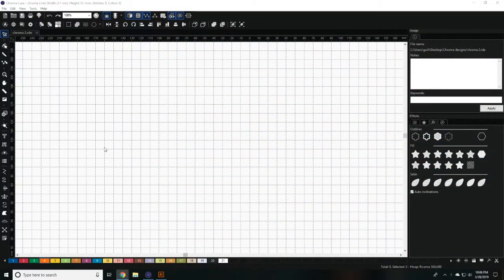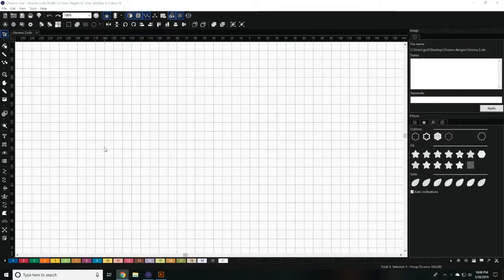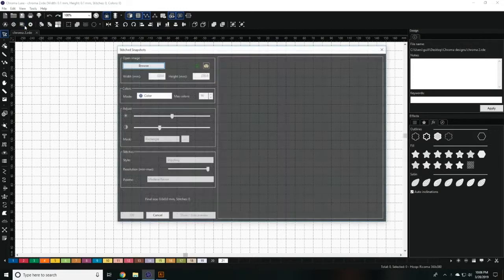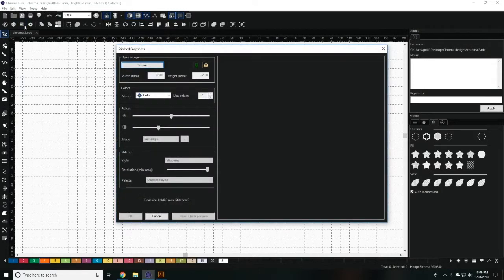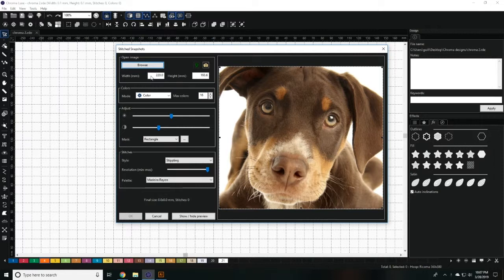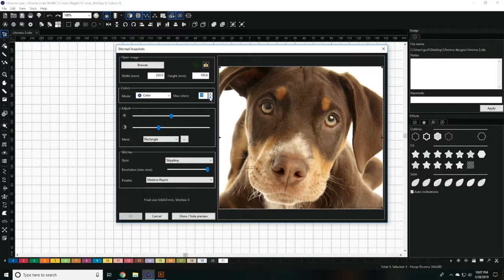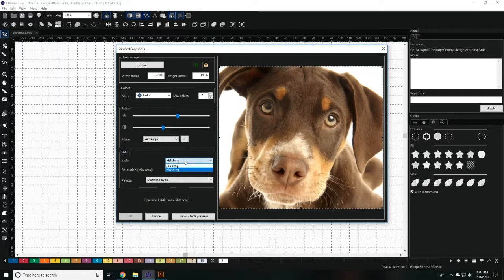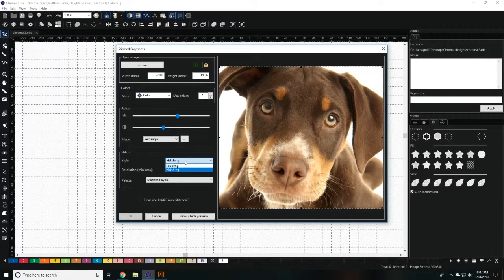Stitch Snapshot (Luxe) | Chroma Digitizing Software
In this video, we will show you the stitch snapshot feature. Which allows you to auto-digitize an image.